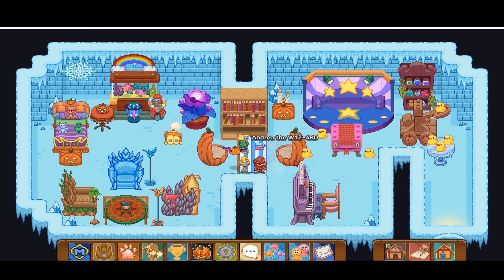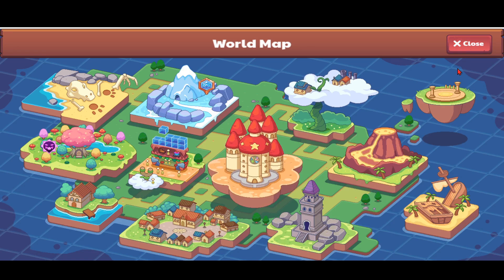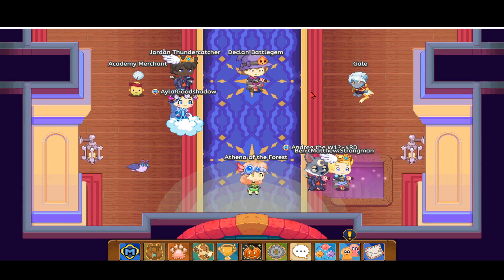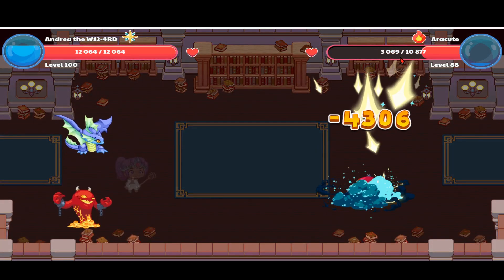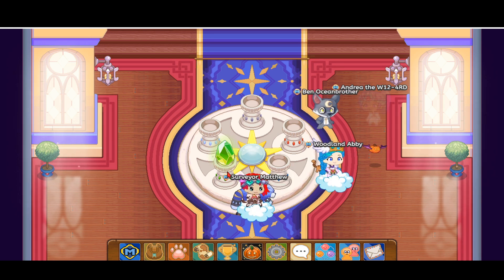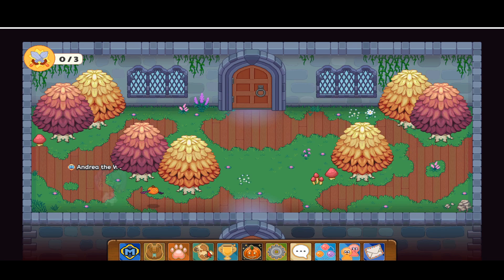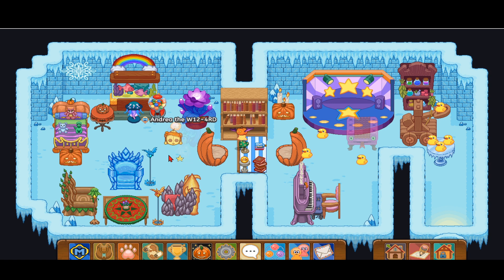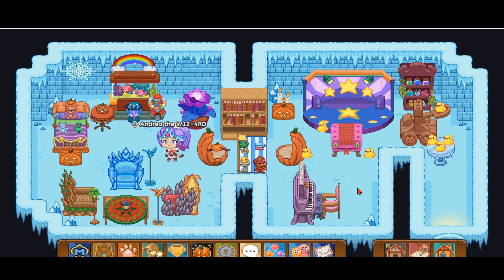PRODIGY MATH GAME | How to Get Academy Pages Faster and Invisible Furniture Glitch in Prodigy.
Hi Guys,  In this video, I am going to be sharing how to get academy pages easily and faster in Prodigy Math Game without having to go on a scavenger hunt around the Archives. I will also be showing you a cool invisible furniture glitch that will be sure to surprise your friends.